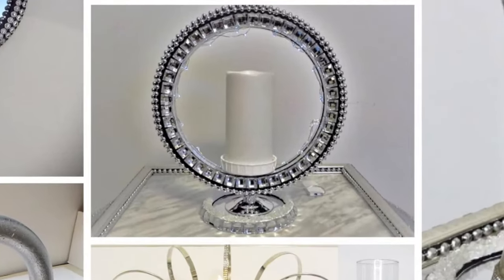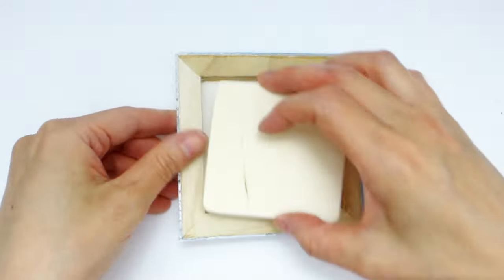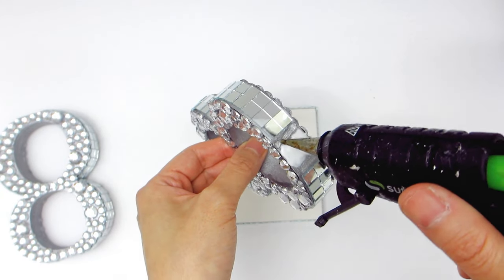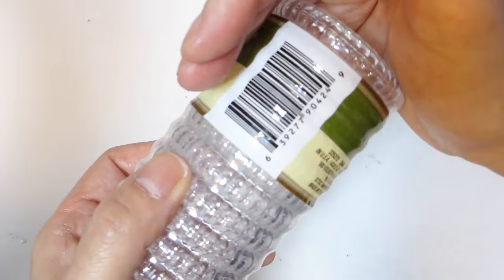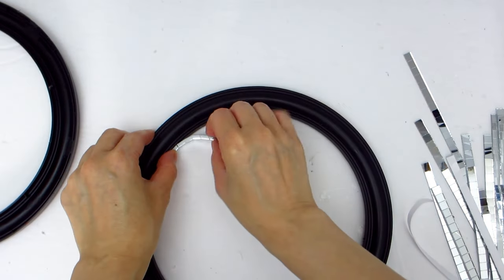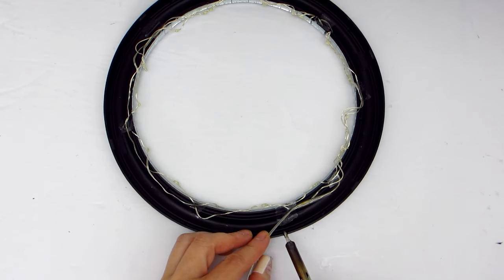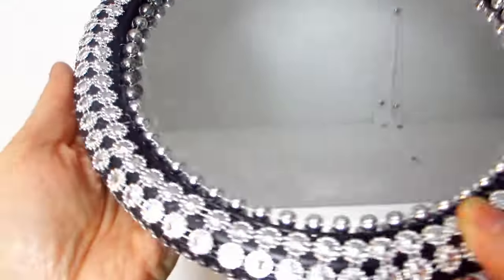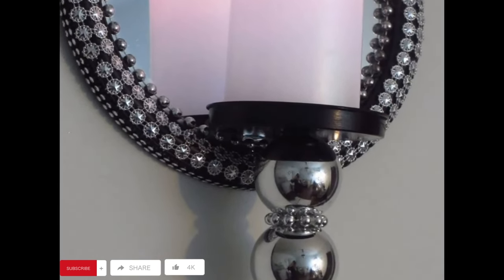DIY Candle Holder Ideas (Glam Edition) | Dollar Tree DIY - Episode #1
Glam home decor ideas using dollar store materials and items you have around the house.

* Some of the links above may allow me to earn from qualifying purchases